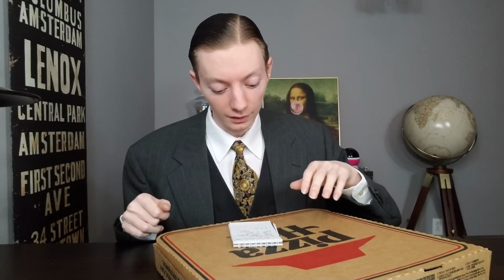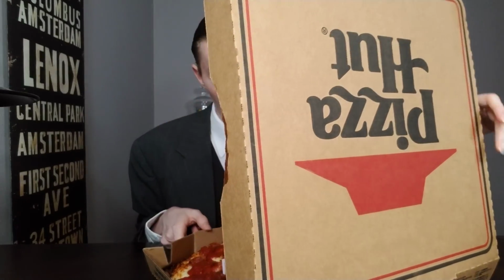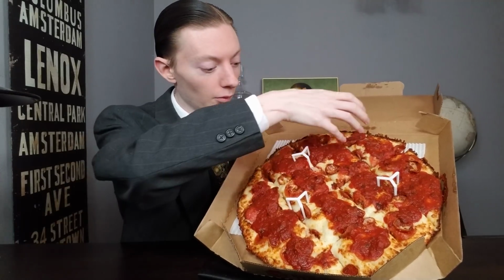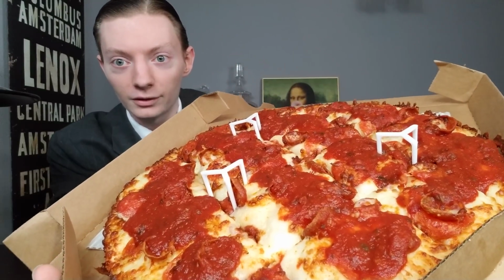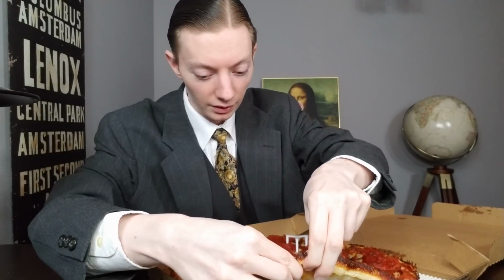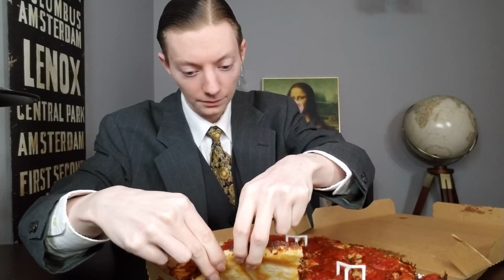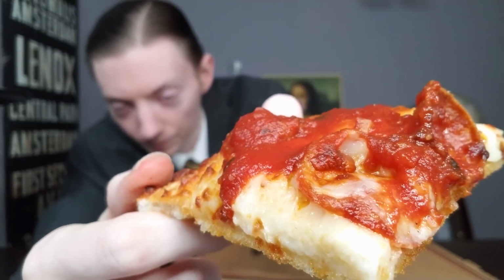What Happened To Pizza Hut's Detroit Style Pizza?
Pizza Hut has brought back their Detroit Style Pizza! This deep dish pizza is topped with classic pepperoni as well as crispy cupped pepperoni, and features a robust tomato sauce on top of each slice. Is this item a buy? Find out in today's review!

9670 kHz at 7 PM EEST every Friday for listeners in Eastern Europe

Shortwave Radios I Recommend to tune in to VORW:
Tecsun PL-660 Shortwave Worldband Radio ▼
TECSUN PL-310ET FM Stereo/SW/MW/LW World Band Radio ▼